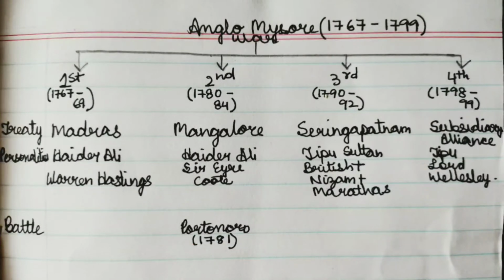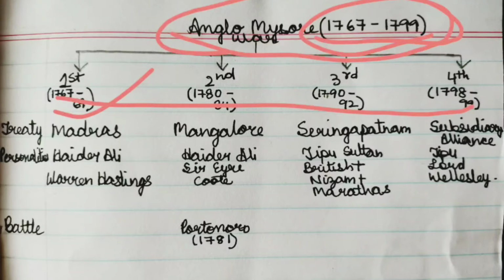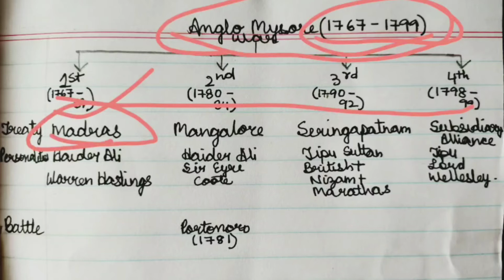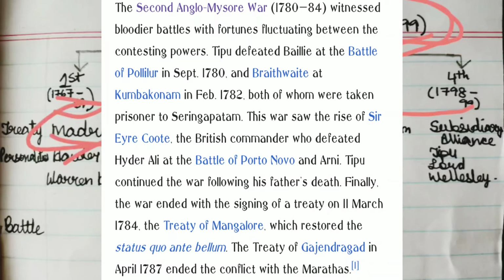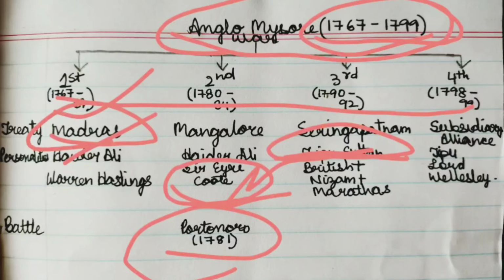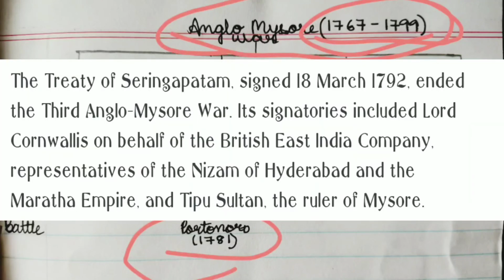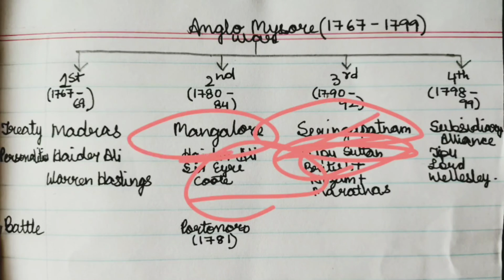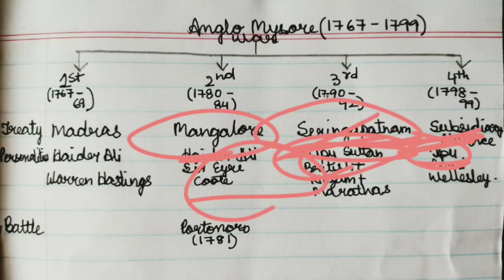Anglo-Mysore War | British conquest of Mysore | Modern India | British Expansion | Ideal Bibliotheca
Hi guys,
Anglo Mysore War is important to know how colonial rule expanded their power in South India.
However 5-7 minutes is enough to know about this war and be done with it.
I have tried compiling everything in this one small video. If you feel something has been missed out do mention it in the comment section so that other can benefit from this.
If you like this video, do let me know.